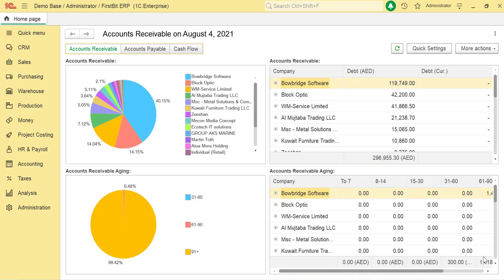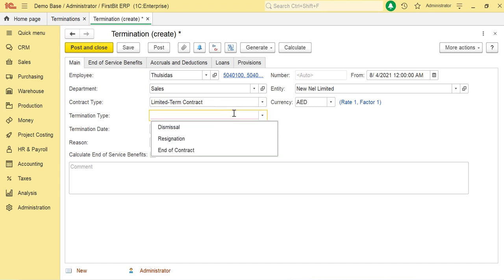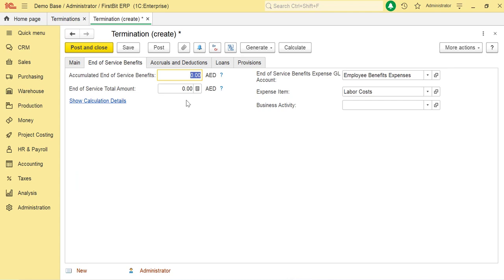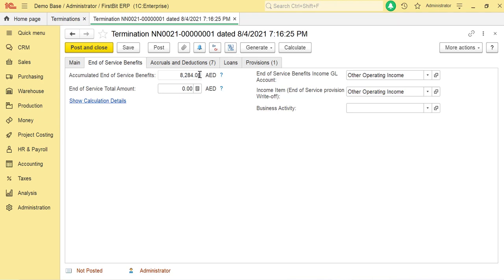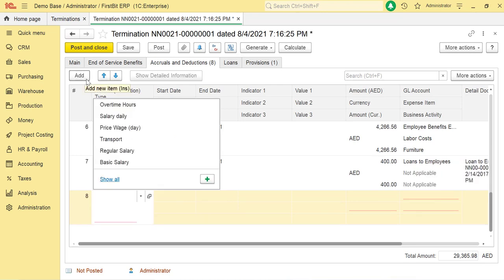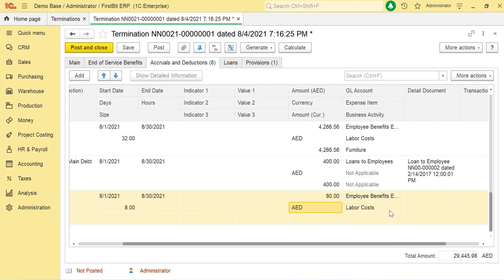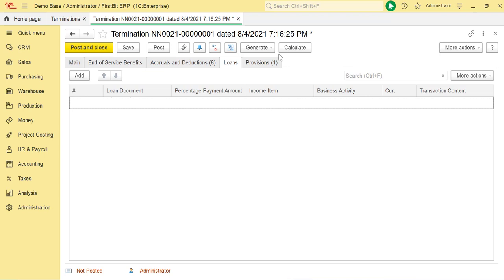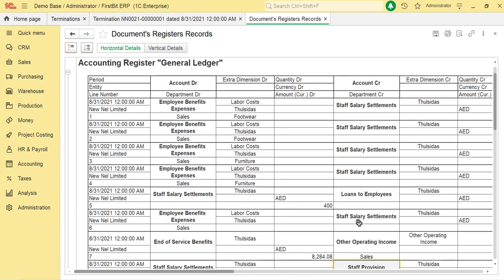How to record Termination of Employment Contract